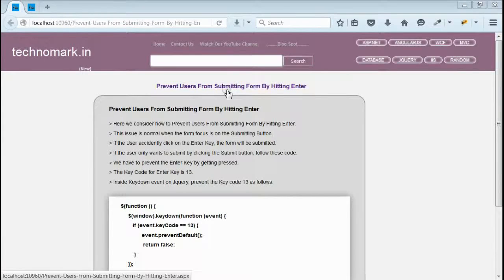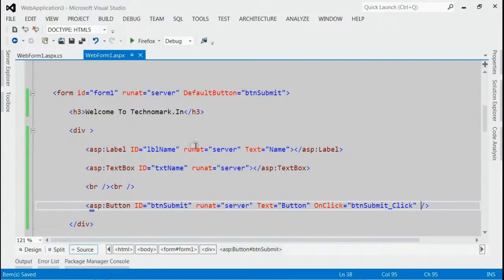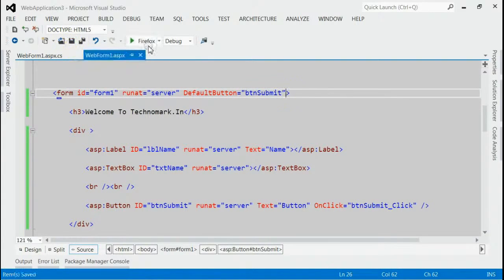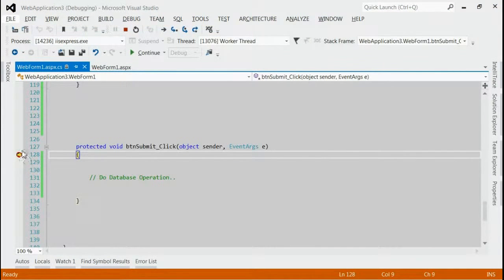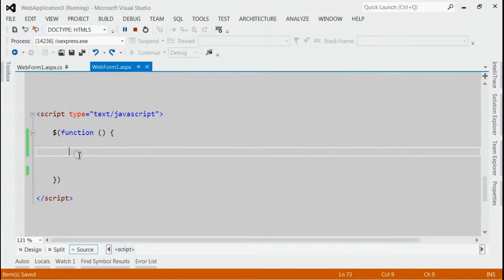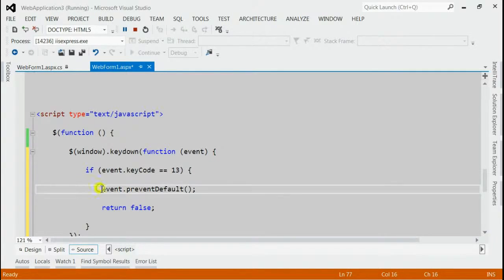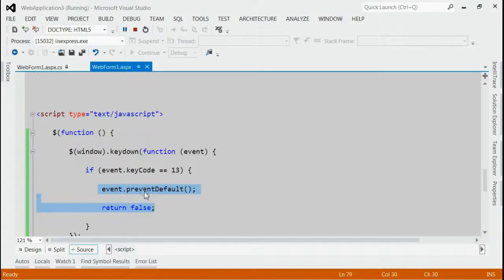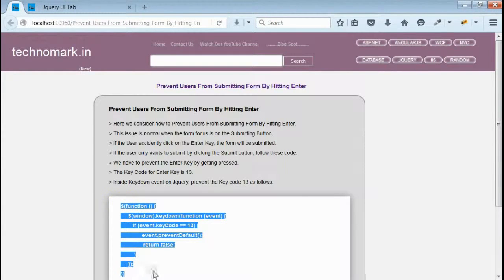Prevent Users From Submitting Form By Hitting Enter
for more information.

How To Prevent Users From Submitting Form By Hitting Enter

Complete steps is described in this video regarding How To Prevent Users From Submitting Form By Hitting Enter